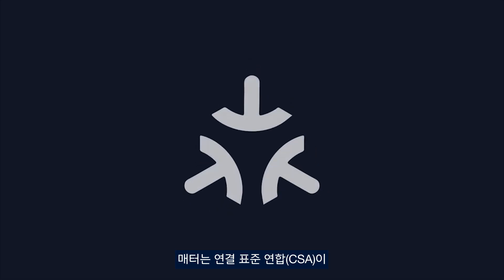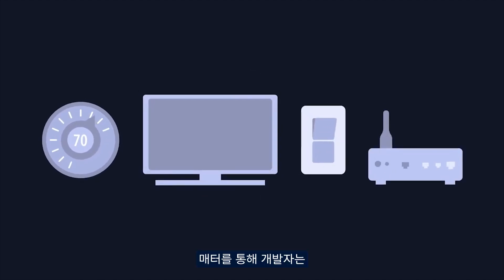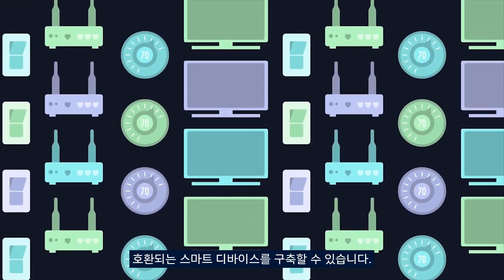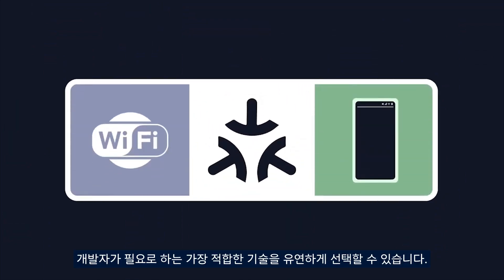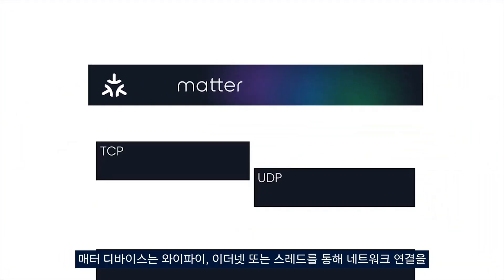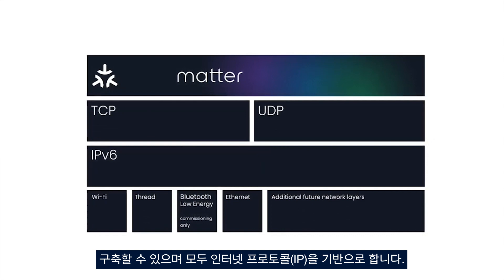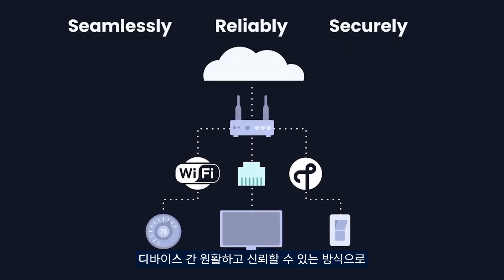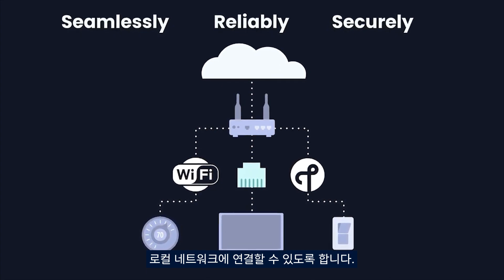매터를 위한 STM32 MCU 솔루션: 스마트 홈에서의 원활한 장치 상호 운용성을 약속합니다.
CSA를 뒷받침하는 ST는 매터 스마트 홈 솔루션을 만드는 데 필요한 기술을 제공합니다.
STM32 MCU 지원 매터 표준을 확인하십시오.